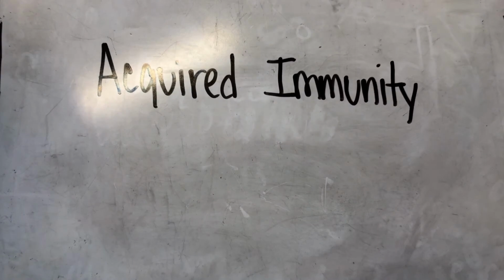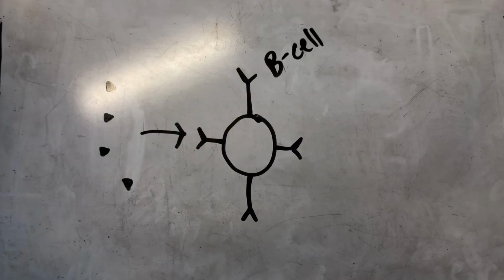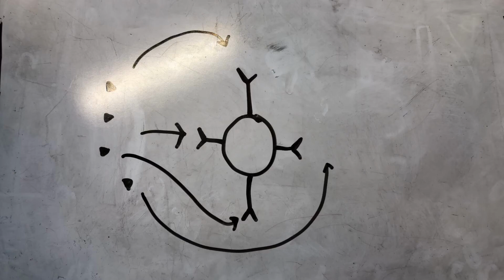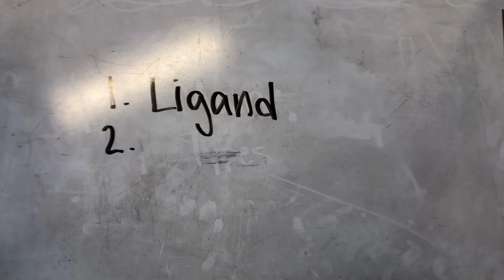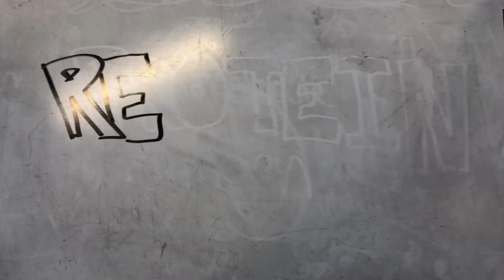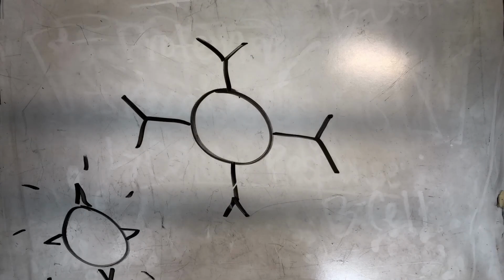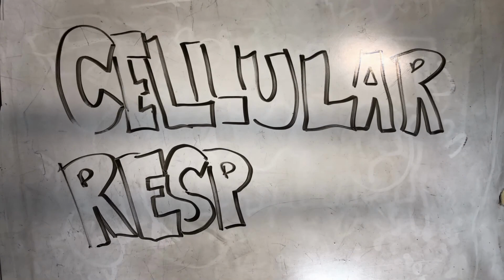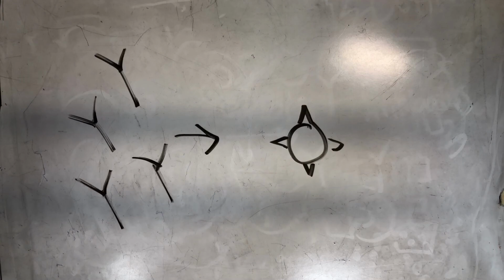Acquired Immunity Biology